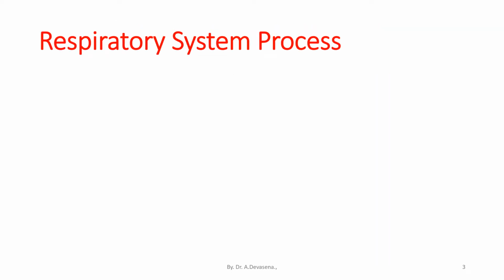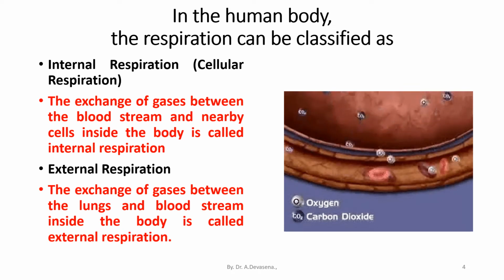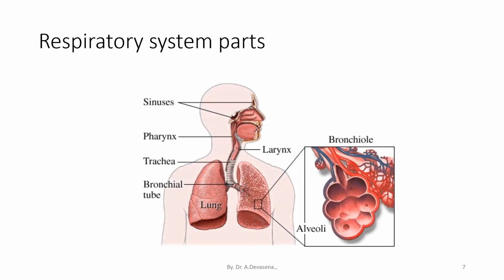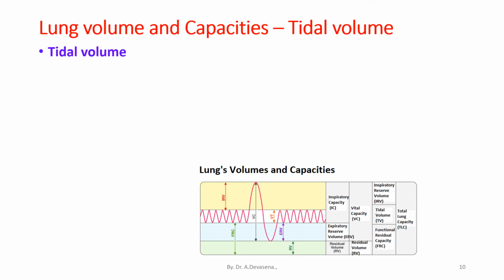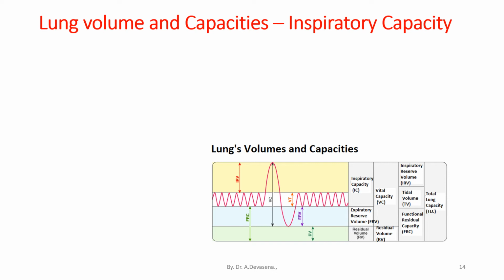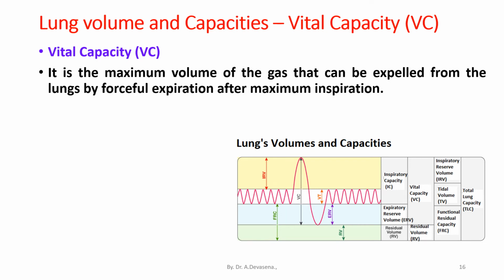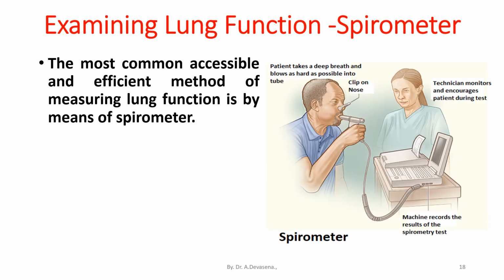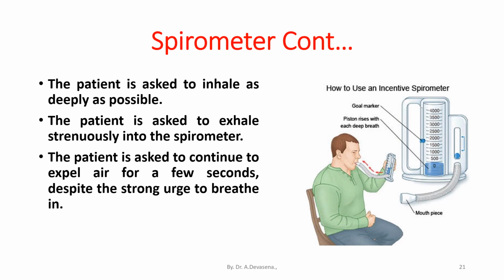Respiratory Measurement - Lung Volumes and Capacities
The exchange of gases in any biological process is termed as respiration.
The process of taking in oxygen from the environment, transporting the oxygen in the cells, removing the carbon di oxide from the cells, and exhausting this waste product into the atmosphere is called respiration.
Internal Respiration (Cellular Respiration)
The exchange of gases between the blood stream and nearby cells inside the body is called internal respiration
External Respiration
The exchange of gases between the lungs and blood stream inside the body is called external respiration.

Inspiration – The process of taking in air
Expiration – The process of blowing out air.

The most common accessible and efficient method of measuring lung function is by means of spirometer.
Its purpose is to diagnose obstructive diseases of the respiratory system.
It produces a diagram of the volume of air expired in a given time (liter / Minute )